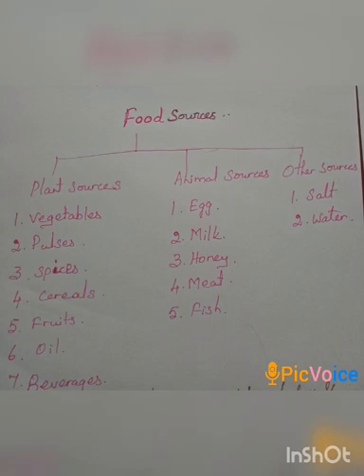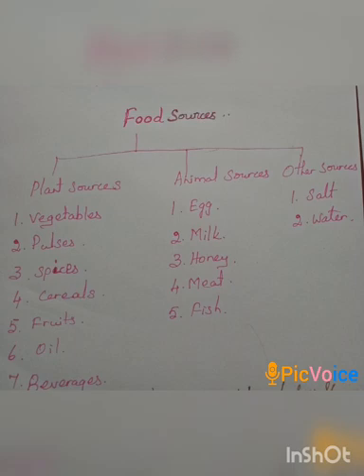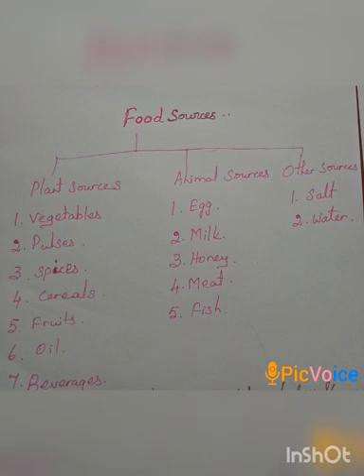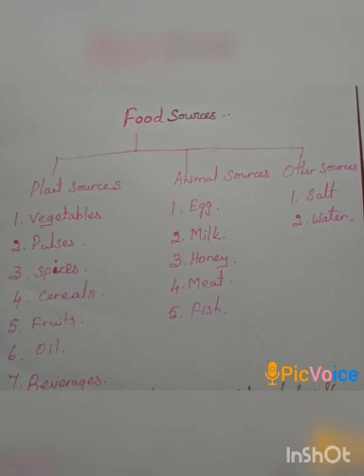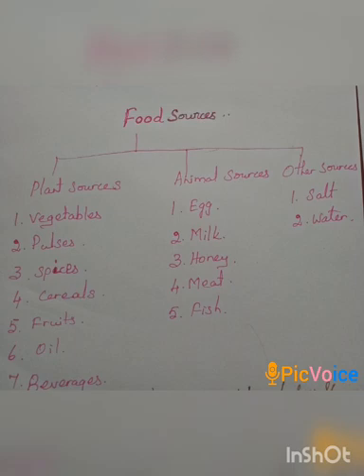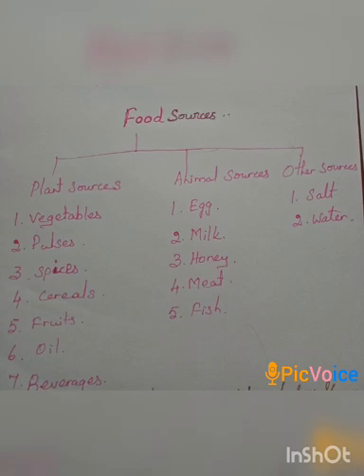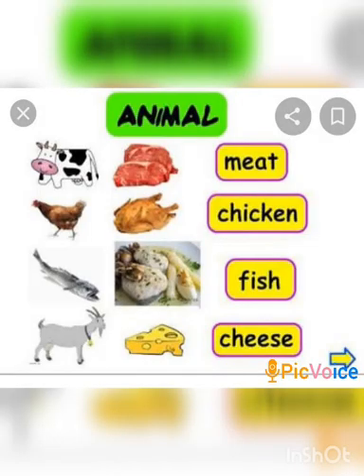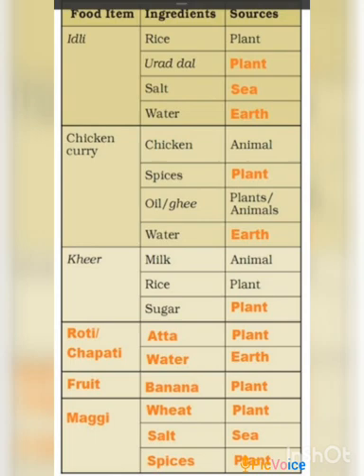SRI PARASAKTHI VIDYALAYA CBSE